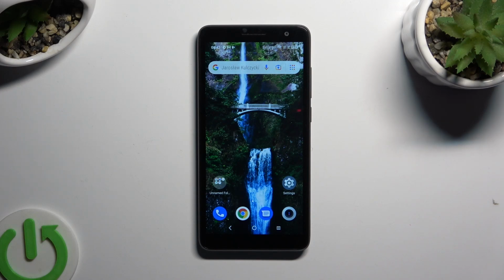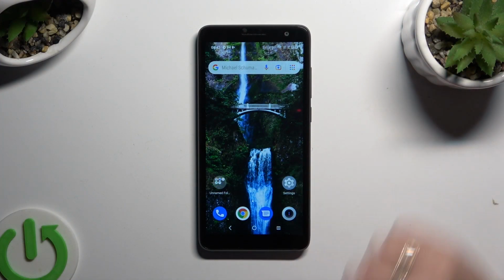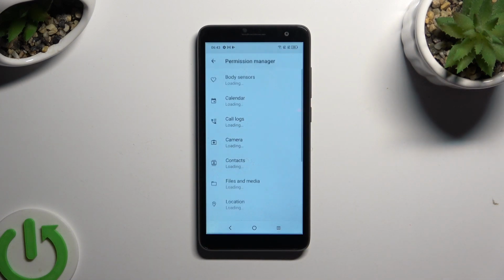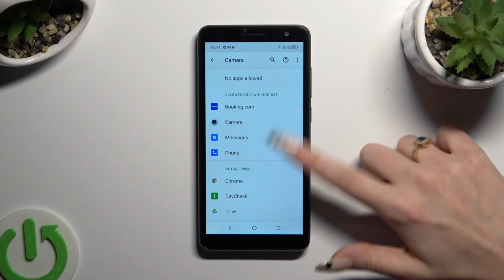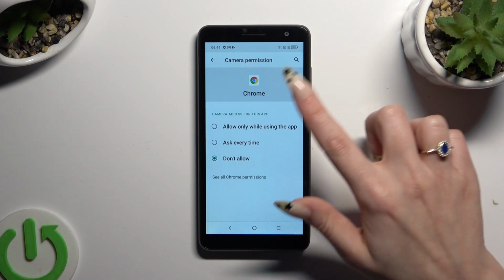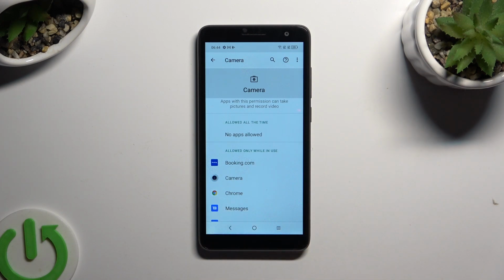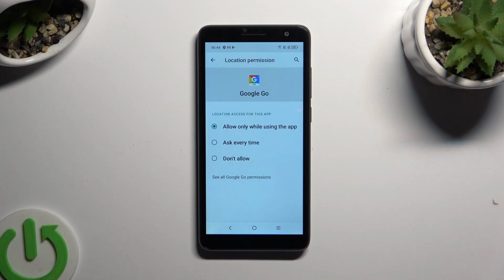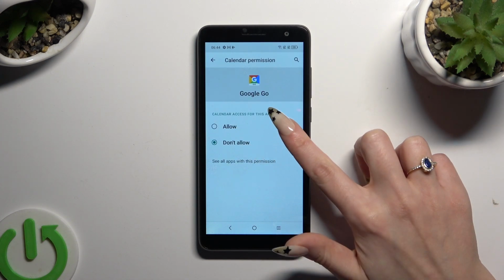How to Change App Permissions on ALCATEL 1B (2022)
Take control of your ALCATEL 1B's privacy and security with this tutorial on modifying and managing app permissions. Learn how to review and adjust permissions for individual apps to ensure they only access what's necessary. From camera and location to contacts and storage, understand how to tailor permissions to your preferences. Don't compromise your privacy – watch now to empower yourself with app permission management on your ALCATEL 1B.

How to configure app permissions on ALCATEL 1B (2022)? How to allow access to the app on ALCATEL 1B (2022)? How to set up app access on ALCATEL 1B (2022)?